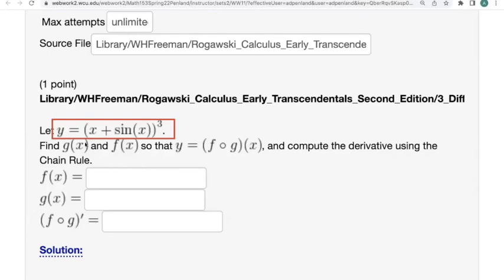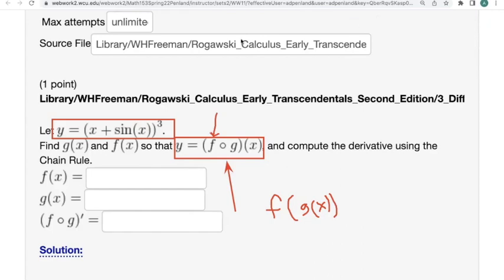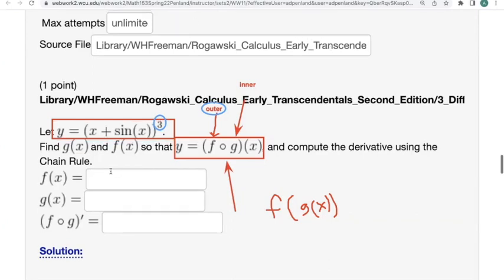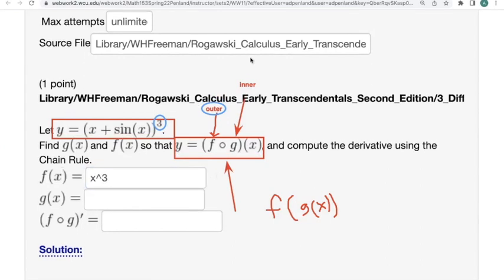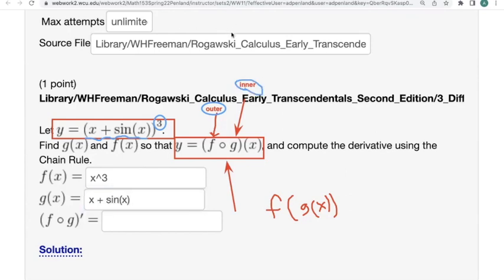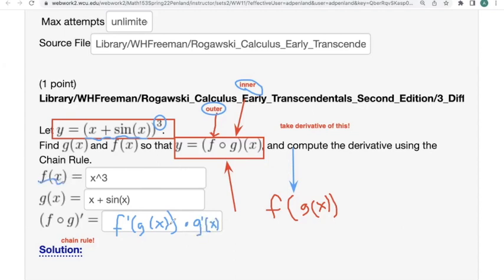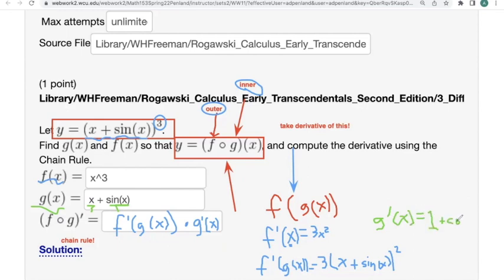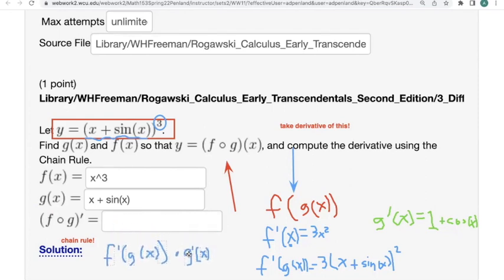Calculus 1. Chain Rule Derivative Question nvolving Sum Rule, Sine of x, and a Power.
We look to take the derivative of x plus sine of x, quantity cubed. It's a pretty straightforward Chain Rule calculation.